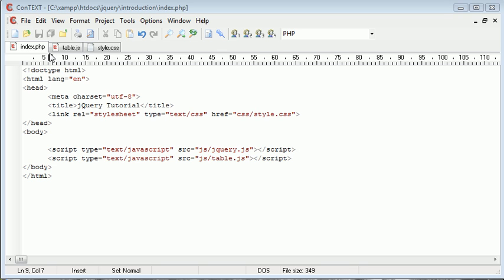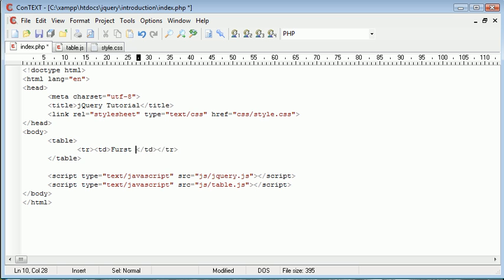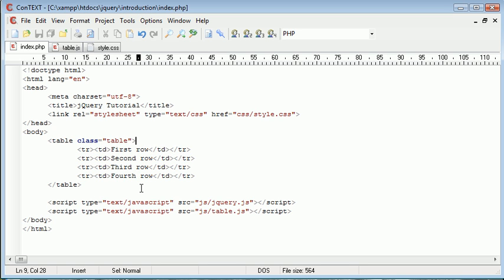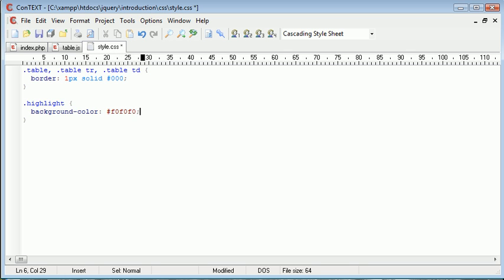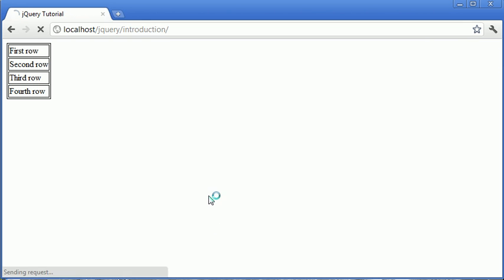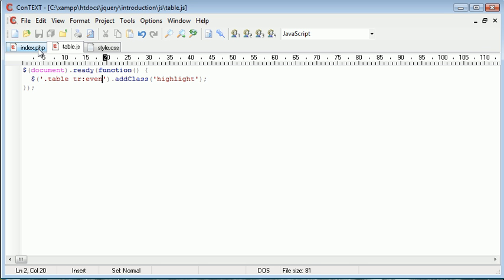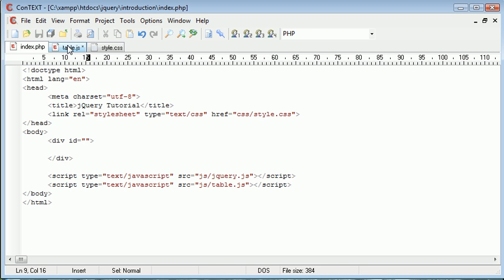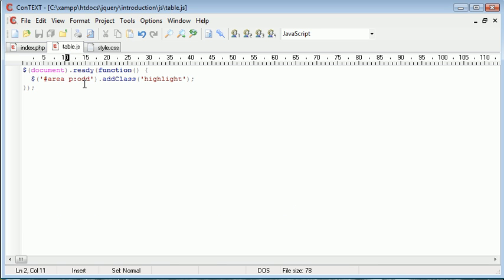jQuery Tutorial - 20 - Even/odd selectors